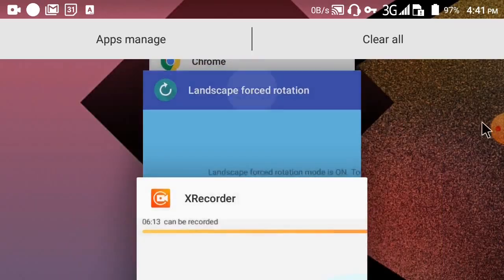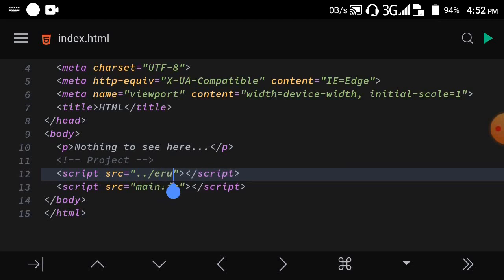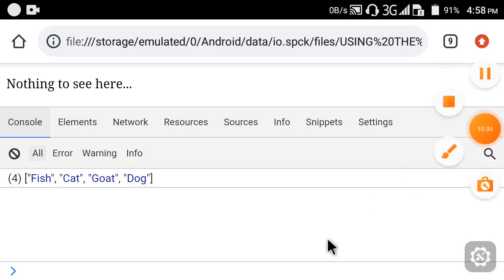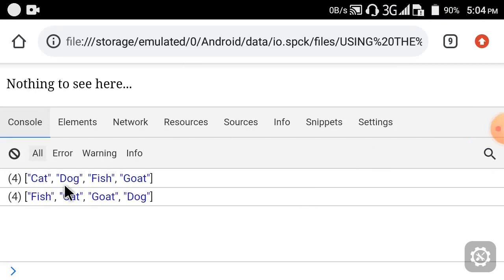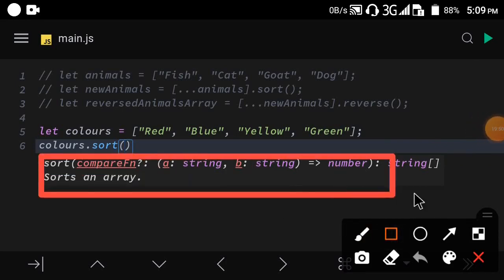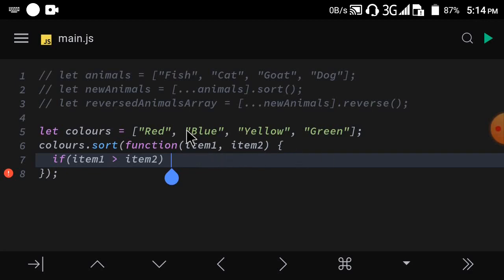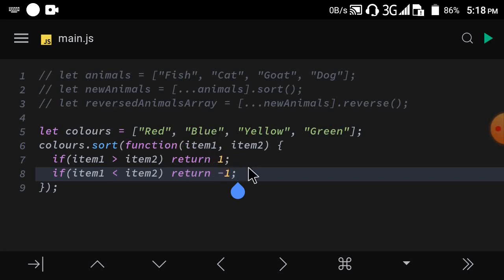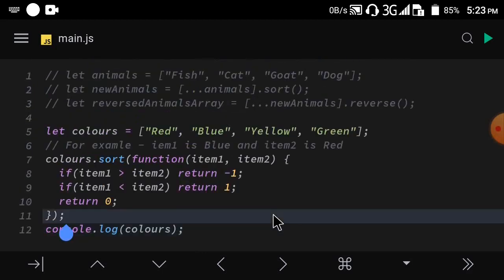JavaScript array sort() method. What you need to know - Part 1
In this video, we'll be discussing the JavaScript array sort() method which is used to sort arrays. This is part 1 of the playlist (3 videos in total). Make sure you watch from beginning to end for full understanding.
I'm very sorry for the quality of the video. I use my android 6.0 to code and record videos so the video quality is kinda poor.